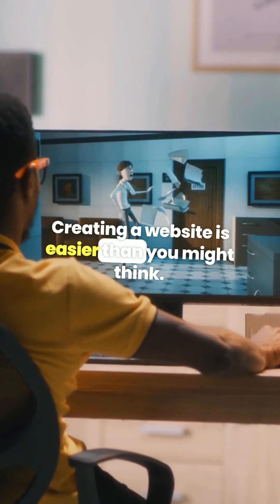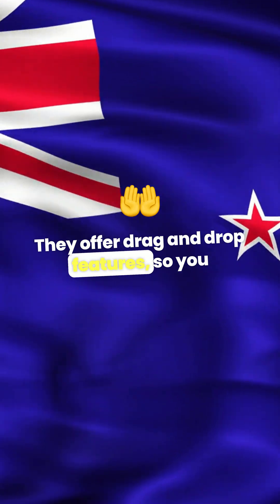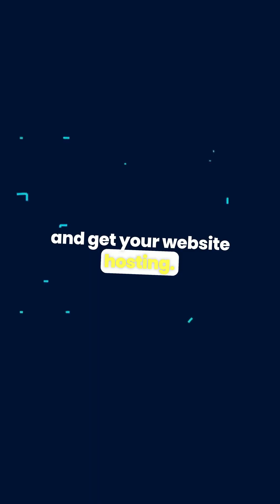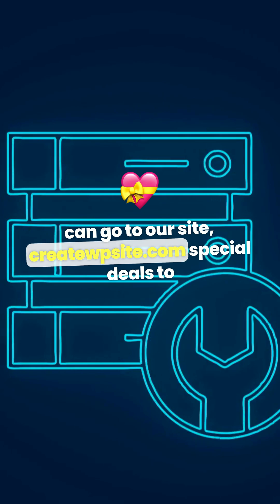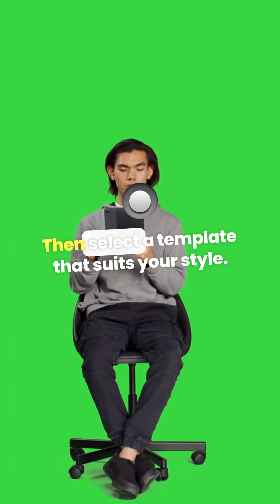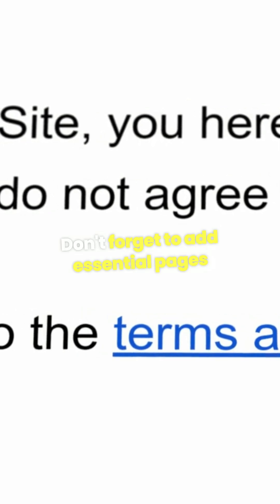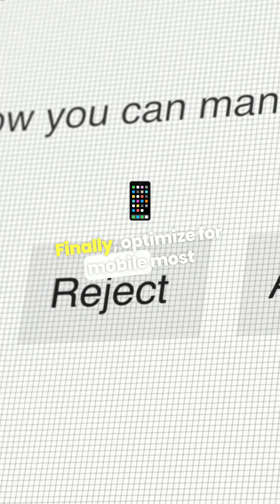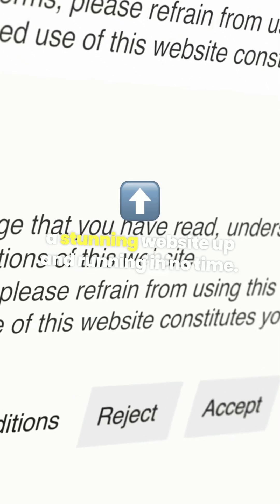How To Create A Website For Beginners 2024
Are you looking to build a website but don’t know where to start? You’ve come to the right place! In this in-depth, easy-to-follow tutorial, we’ll walk you through how to create a website using WordPress, the most popular website builder on the planet, trusted by millions of websites. No technical experience? No problem! I’ll show you how to get your site up and running in just a few hours—no coding required!

Whether you want to start a blog, an online portfolio, an e-commerce store, or a business website, this beginner-friendly guide will equip you with the knowledge and tools you need to launch your own WordPress website successfully in 2024.

🔹 What you’ll learn in this video:

1. Choosing the right domain name – A great website starts with the perfect domain name. I’ll share tips on choosing a domain that’s memorable, easy to spell, and optimized for SEO.

2. Selecting a hosting provider – We’ll review the best hosting options for WordPress websites, including shared hosting, managed WordPress hosting, and VPS hosting. I’ll highlight affordable and beginner-friendly hosting platforms like Bluehost, SiteGround, and HostGator.

3. How to install WordPress in minutes – Learn how to install WordPress using one-click installation tools offered by most hosting providers, making the process simple and fast.

4. Exploring the WordPress Dashboard – Get to know the WordPress Dashboard, your command center for managing your site’s content, themes, plugins, and settings.

5. Selecting and customizing a theme – Themes are the backbone of your site’s design. I’ll show you how to browse through thousands of free and premium themes, select the perfect one for your site, and customize it to match your brand or personal style without touching a line of code.

6. Installing essential plugins – Plugins supercharge your site by adding functionality like SEO optimization, security, speed optimization, and more. I’ll recommend must-have plugins like:
    - Yoast SEO (for improving your search engine rankings)
    - Wordfence Security (for protecting your site from hackers)
    - WPForms (for creating contact forms)
    - WooCommerce (if you want to set up an online store)

7. Creating pages and posts – Discover the difference between pages and posts and how to use each effectively. I’ll guide you through setting up important pages like Home, About, Services, Contact, and Blog, and how to publish your first blog post.

8. Customizing menus and navigation – Organizing your site’s navigation is crucial for usability. I’ll walk you through creating user-friendly menus so visitors can find what they’re looking for quickly.

9. Optimizing your site for speed – Website speed affects your visitors' experience and your search engine rankings. I’ll share some tips and tools to make your site lightning-fast, including caching plugins and image optimization.

10. Making your website mobile-friendly – With most web traffic coming from mobile devices, having a responsive design is non-negotiable. Learn how to ensure your site looks great on all screen sizes.

11. Optimizing for SEO – SEO (Search Engine Optimization) is key to getting your site found on Google. I’ll show you some simple SEO best practices to help you rank higher in search results.

12. Securing your website – Learn how to protect your site from hackers and malicious attacks with tools like SSL certificates, security plugins, and regular backups.

13. Launching your site – After all your hard work, it’s time to go live! I’ll walk you through testing your site, checking for errors, and hitting the publish button!

🔹 Why Use WordPress?

If you’re wondering why WordPress is the platform of choice for millions, here are a few reasons:
1. Beginner-friendly – WordPress is designed for users of all experience levels. Whether you’re a complete newbie or an experienced developer, WordPress is flexible and easy to use.
2. Completely customizable – With thousands of themes and plugins, you can create any type of website you want, from a simple blog to a full-fledged online store.
3. SEO-friendly – WordPress is built with SEO in mind, meaning your site will be more likely to rank higher in search engine results.
4. Responsive designs – Most WordPress themes are mobile-responsive, so your website will look great on any device.
5. Huge community and support – WordPress has a vast community of users, developers, and designers who can offer help and support through forums, tutorials, and other resources.